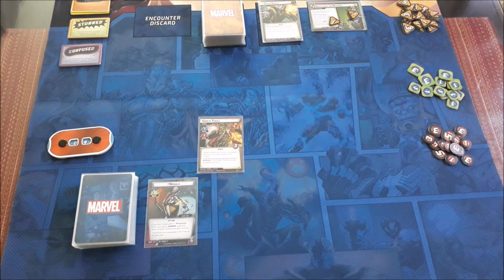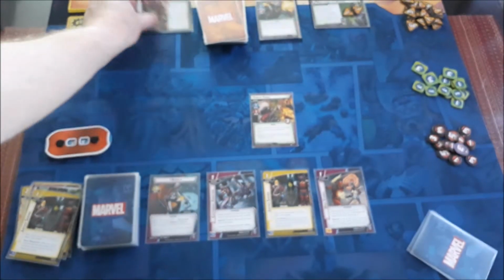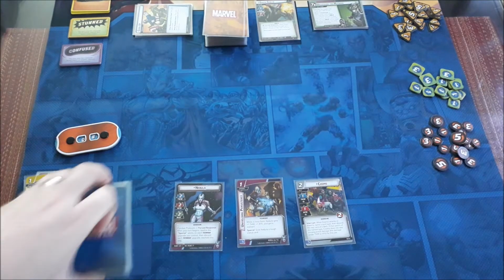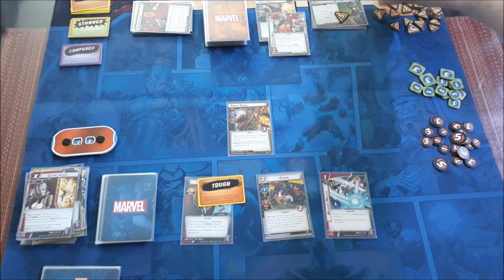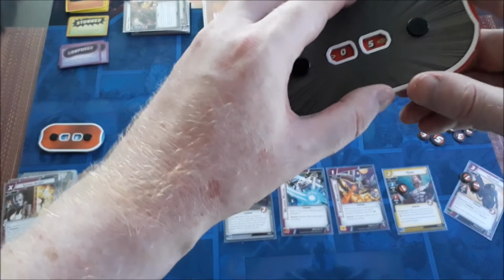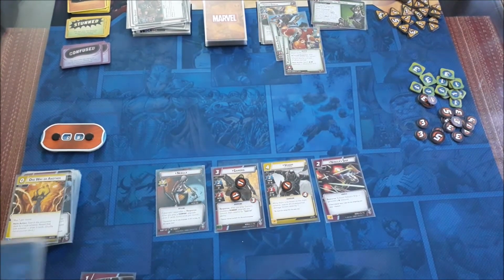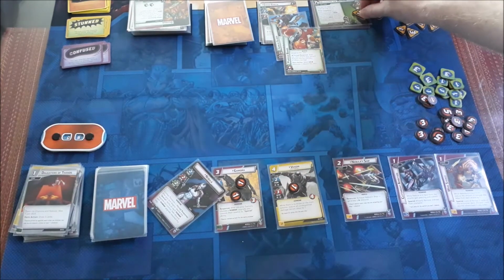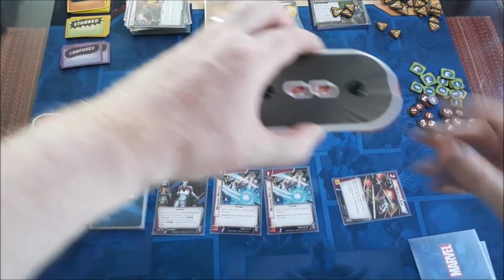Marvel Champions - Precon Nebula versus Green Goblin (Standard)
My first game with Nebula out of the box.